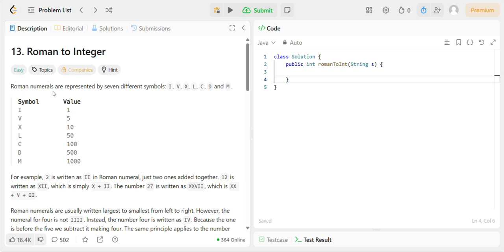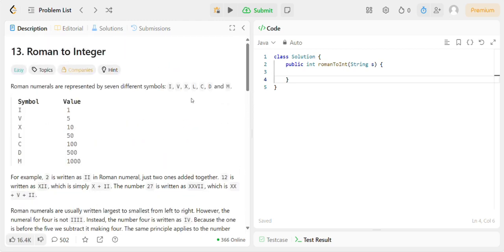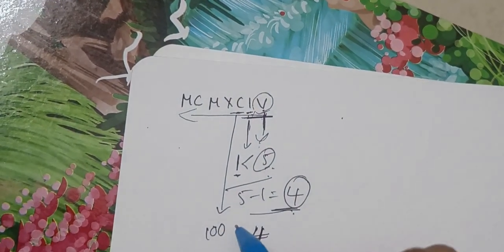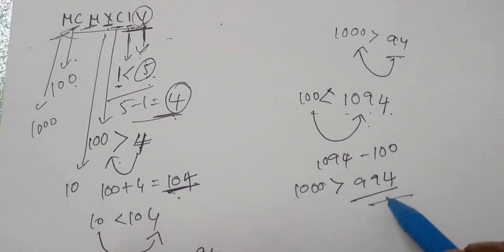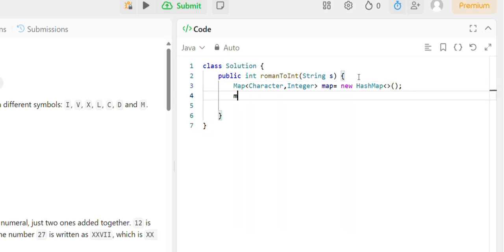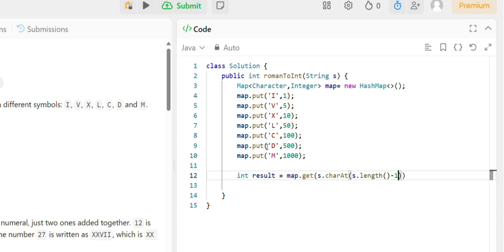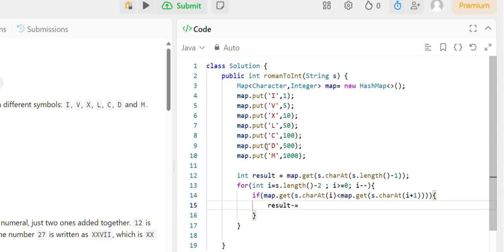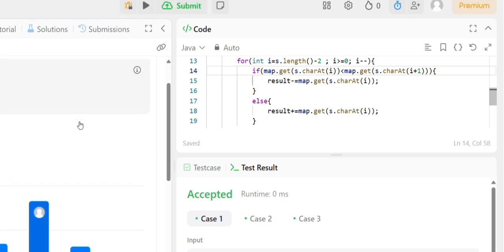Roman to Integer | Leetcode problem solved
In this video, I’ll walk you through solving the famous LeetCode Roman to Integer problem step by step. 🚀
We’ll cover:
✅ Problem explanation
✅ How to map Roman numerals to integers
✅ Step-by-step approach to handle special cases like IV, IX, XL, etc.
✅ Clean and efficient code implementation

If you’re practicing LeetCode problems in Java/Python, this video will help you understand the logic clearly.